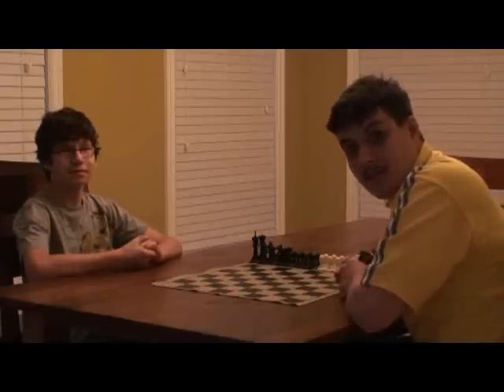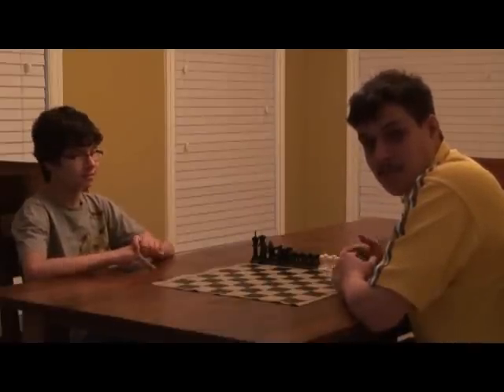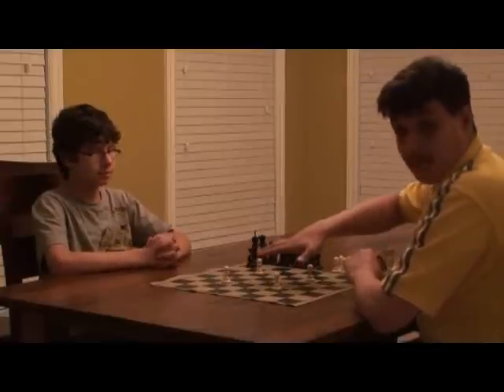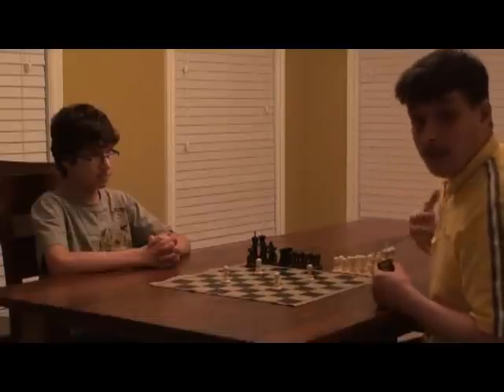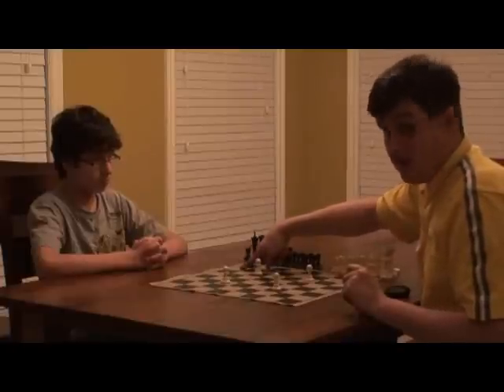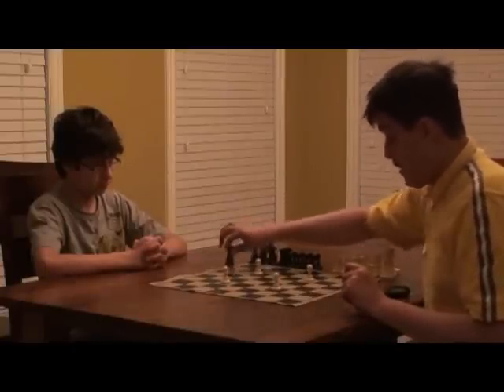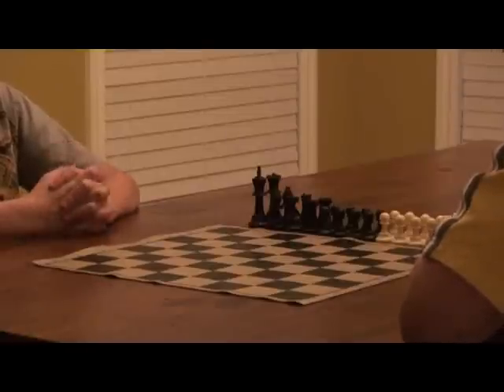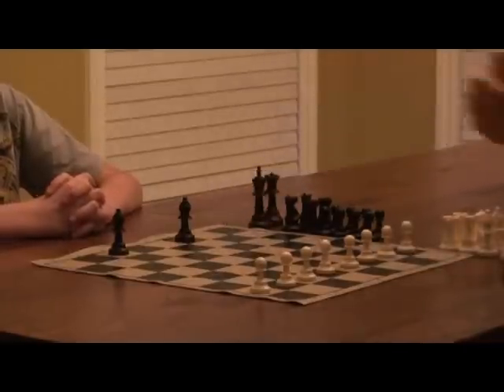Training Day (Beginner)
Are you a young student that don't know how to put yourself through the paces, this video will guide you on how to train yourself for tournament. Are you a coach that are looking for some new ideas on how to get your students to learn the pieces, I think this video might help.